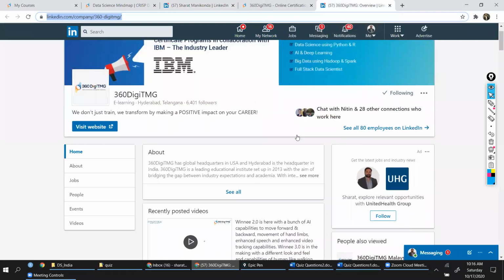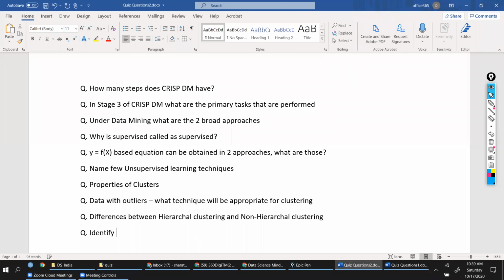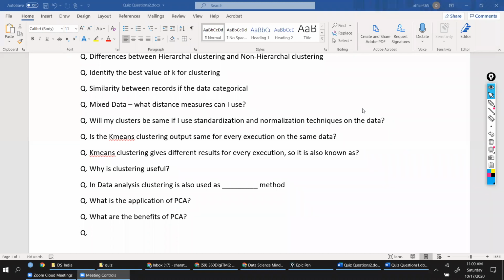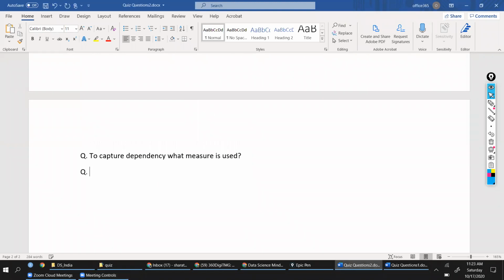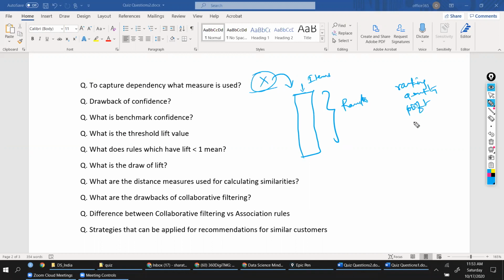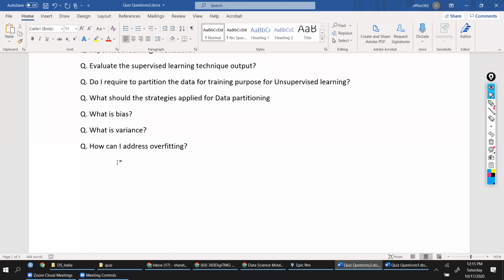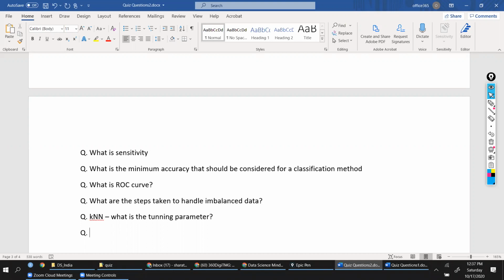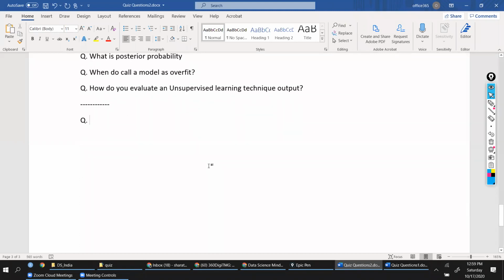Interactive Session Data Mining Interview Questions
About 360DigiTMG
360DigiTMG is a 7-year-old training & consulting organization led by stalwarts of the industry who are alumnus of premier institutions like the Indian Institute of Technology, Indian Institute of Management and Indian School of Business. 360DigiTMG since its inception has been the forerunner in the space of management and niche programs that aid in up-skilling and cross skilling executives across various levels and domains. 360DigiTMG has been conducting training programs across the globe for corporate and individuals alike.
360DigiTMG is one stop solution to all the trainings in emerging technologies such as Artificial Intelligence, Machine Learning, Big Data, Project Management, Quality Management, etc. 360DigiTMG is a training company, which is a division of the analytics consulting firm Innodatatics Inc.